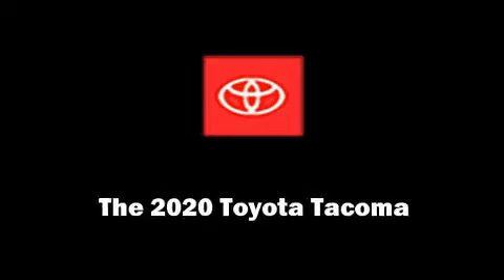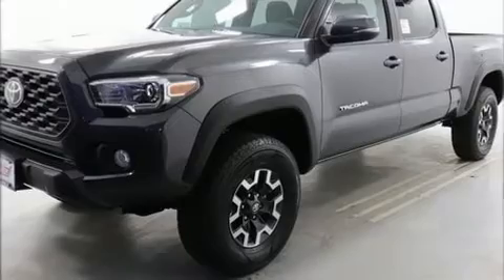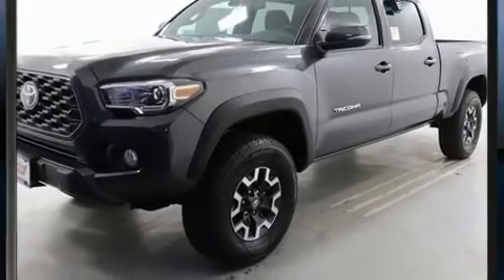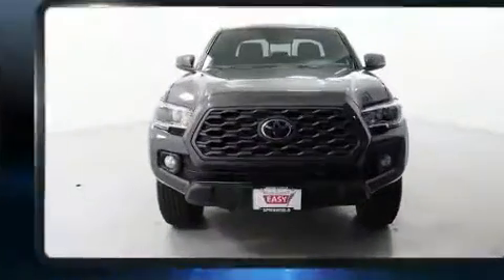2020 Toyota Tacoma TRD Off Road V6 in Springfield, OR 97477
Sensibility and practicality define the 2020 Toyota Tacoma. This 4 door, 5 passenger truck provides a satisfying ride for all passengers. A 3.5 liter V-6 engine pairs with a sophisticated 6 speed automatic transmission, and for added security, dynamic Stability Control supplements the drivetrain. Four wheel drive allows you to go places you've only imagined. It's equipped with tons of terrific amenities, but it won't break your budget. Such as cruise control, 1-touch window functionality, a trip computer, an automatic dimming rear-view mirror, front fog lights, telescoping steering wheel, lane departure warning, and air conditioning. Side curtain airbags deploy in extreme circumstances, shielding you and your passengers from collision forces. We have the vehicle you've been searching for at a price you can afford. Please don't hesitate to give us a call.